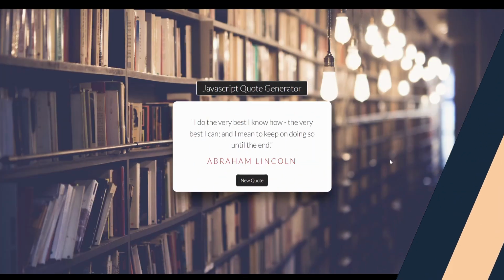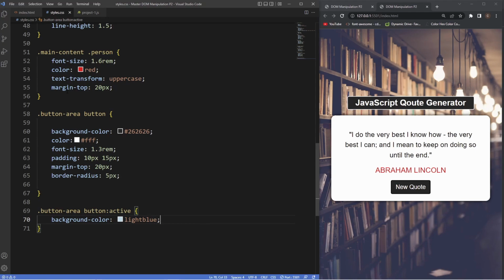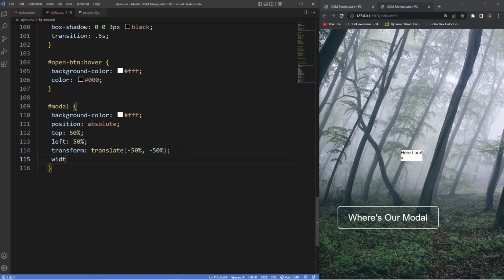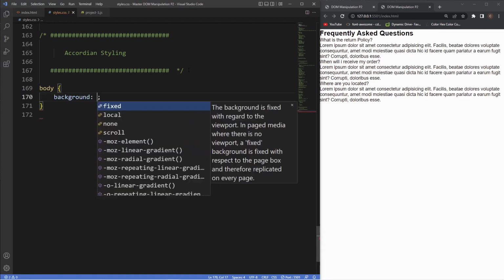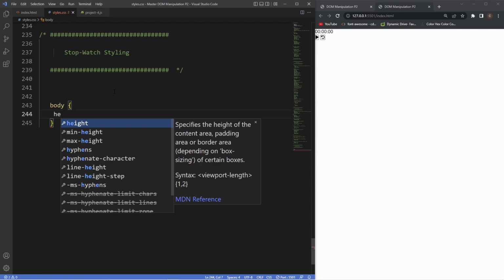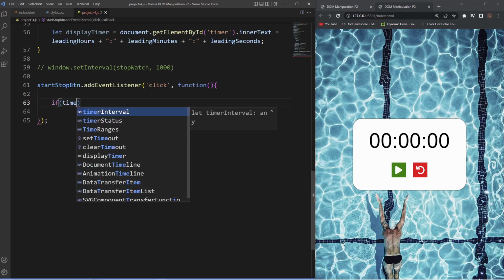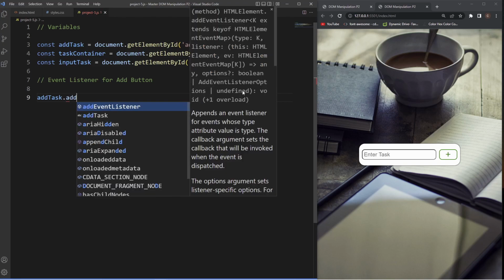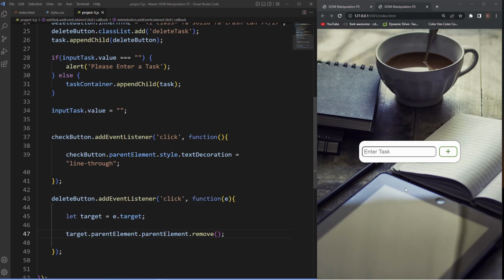Master DOM Manipulation | Part 2 | 5 PROJECTS | JavaScript DOM Manipulation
*COMMUNITY NOTE*

Welcome to the Part 2/2 Master DOM Manipulation..in this video we will be using everything we learnt in part 1 and creating FIVE DOM projects. Ranging from BEGINNER to MASTER level...I hope you enjoy. 🙂

TIMESTAMPS

00:00 - Introduction
00:13 – Subscribe
00:20 – Prerequisites

00:53 – Project 1: Beginner
03:27 – Project 1 Mark-Up
05:32 – General Styles for All Projects
06:09 –Project 1 CSS Styling
13:41 – Project 1 JavaScript

18:40 – Project 2: Beginner +
19:42 – Project 2 Mark Up
21:34 – Project 2 CSS styling
30:31 – Project 2 JavaScript
35:09 – Project 2 CSS Styling p2

36:54 – Project 3: Intermediate
37:40 – Project 3 Mark Up
39:00 – Project 3 CSS Styling
44:20 – Project 3 JavaScript
47:03 – Project 3 CSS Styling p2

49:46 - Project 4: Pro
50:27 – Project 4 Mark Up
51:45 – Project 4 CSS Styling
55:37 – Project 4 JavaScript

1:09:38 - Project 5: Master
1:11:02 – Project 5 Mark Up
1:12:16 – Project 5 CSS Styling
1:15:40 - Project 5 JavaScript
1:22:53 – Project 5 CSS Styling p2
1:27:42 – Project 5 JavaScript p2